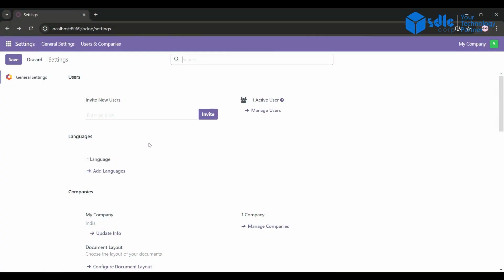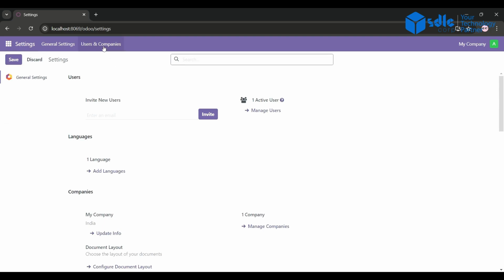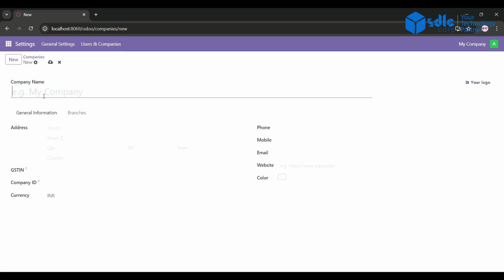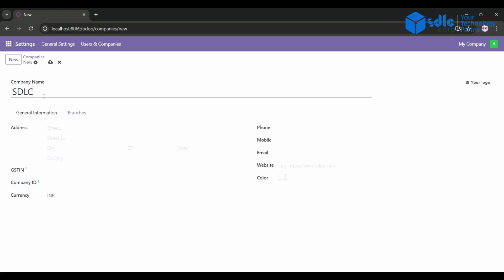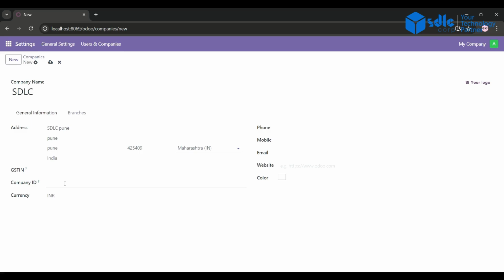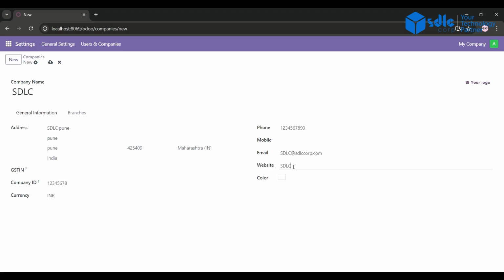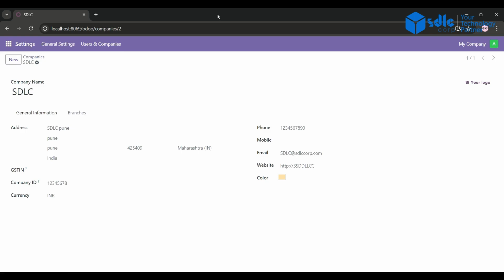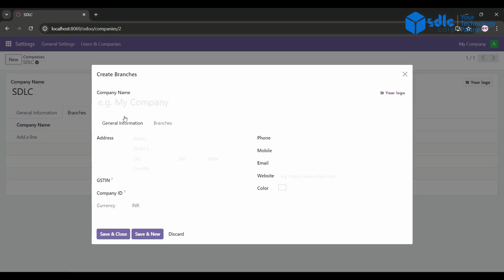How to Set Up a New Company in Odoo?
In this informative tutorial, learn how to set up a new company in Odoo step by step! We'll walk you through the essential configurations, from creating your company profile to customizing settings that fit your business needs. Whether you're a new user or looking to optimize your Odoo experience, this video will guide you through the entire setup process, making it easy and efficient. Join us and get your new company up and running in Odoo today!